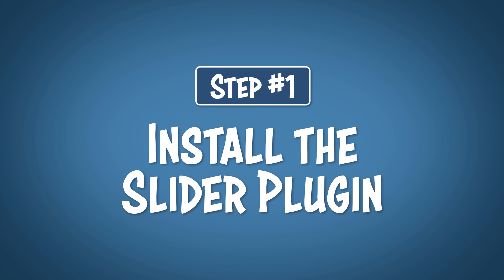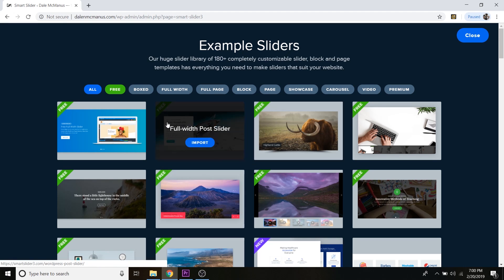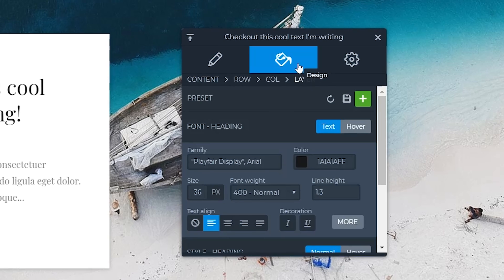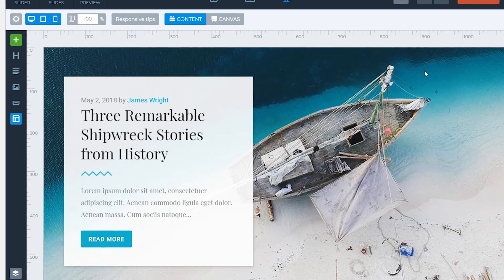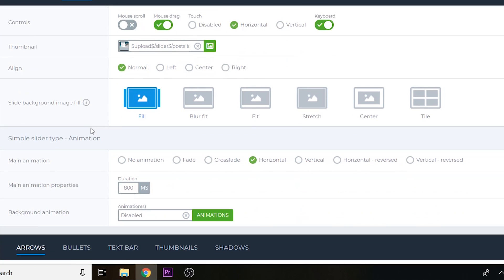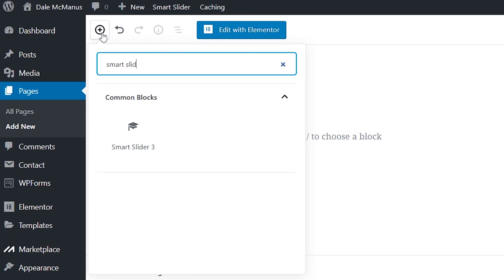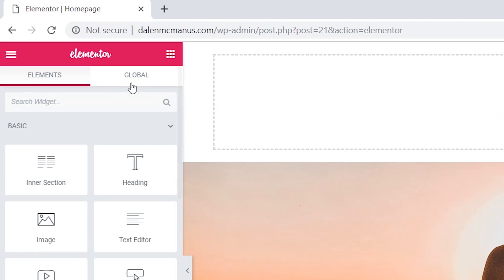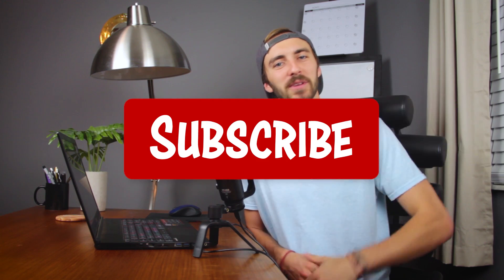How to Create a Slider in WordPress | EASY!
Take your website to the next level using my Elementor tutorial:
Step-by-step walkthrough 👆

Step 1) Install the Smart Slider 3 Plugin 0:24
Step 2) Create a New Slider 0:55
Step 3) Display Your Slider on Your Website 5:06

And PRESTO! You have a professional-looking slider at the top of your website!